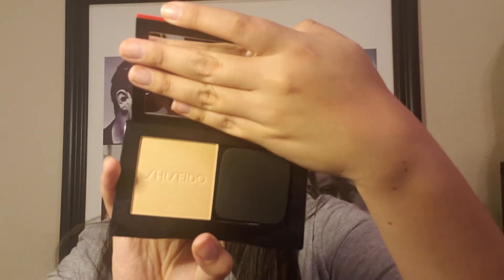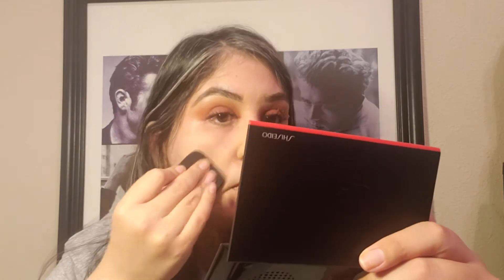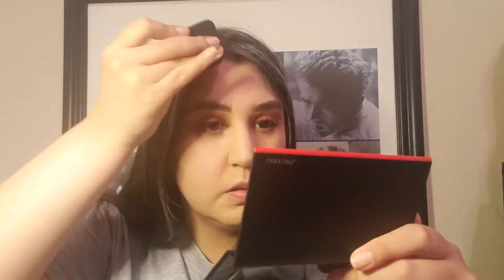First Impression | New Shiseido Synchro Skin Powder Foundation Review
Hello beautiful people! In today's video I'm testing out the new Shiseido Synchro Skin Powder Foundation. This was sent to me for free by Influenster. Thank you so much to Influenster!  Hope you all enjoy the video. If you're interested in signing up for Influenster I'll link it down below. It is free to sign up.

Instagram, Facebook, Twitter all @jennybee2187